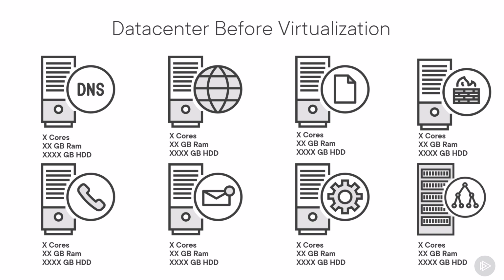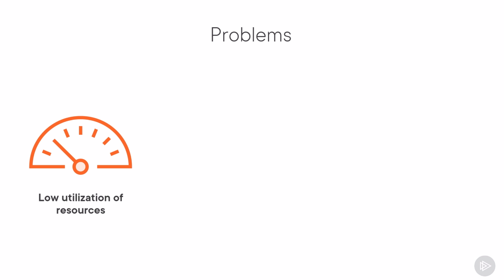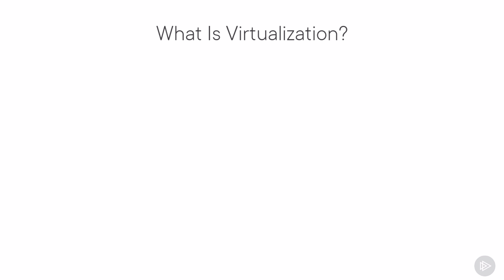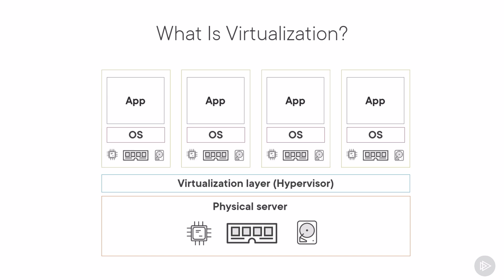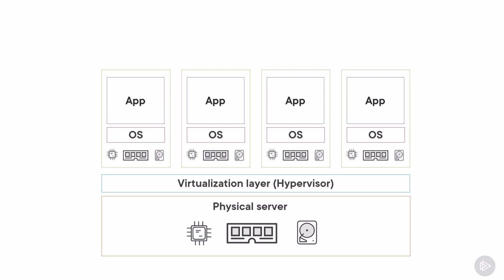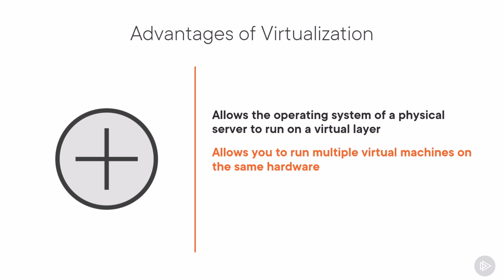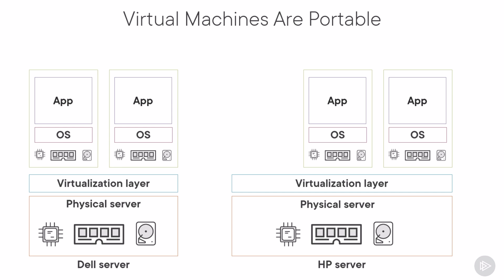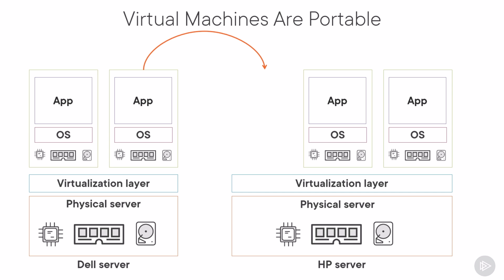Introduction to Virtualization for the CompTIA A+ Certification Exam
Studying for the CompTIA A+ 220-1101 exam? Get a proper introduction to virtualization in this course clip from my IT Professional Fundamentals: Virtualization and Cloud Computing course on Pluralsight!

Chapters
0:00 Datacenters before Virtualization
3:28 Introduction to Virtualization
7:51 Conclusion & Learn More!